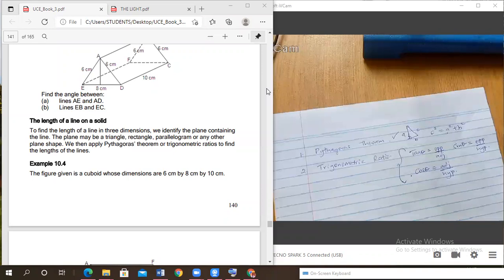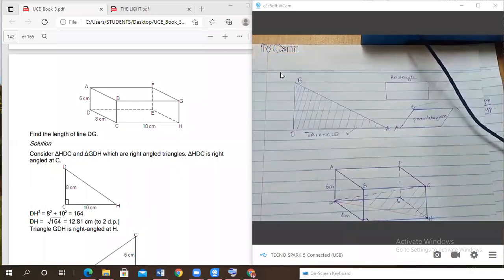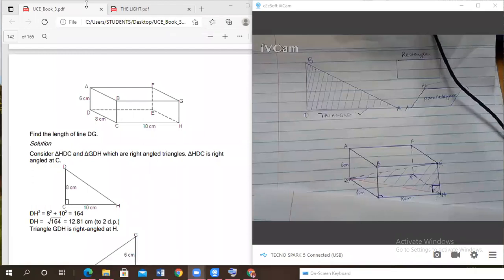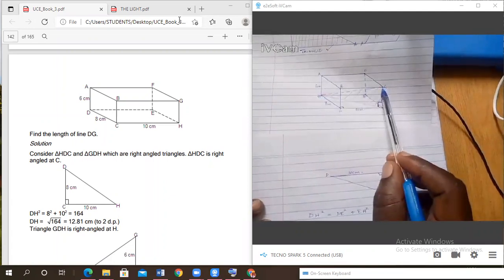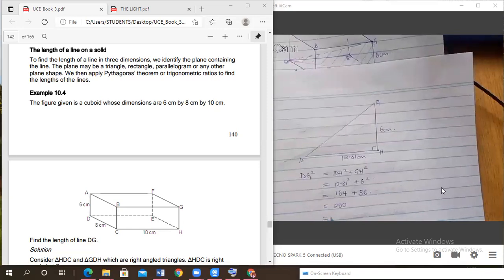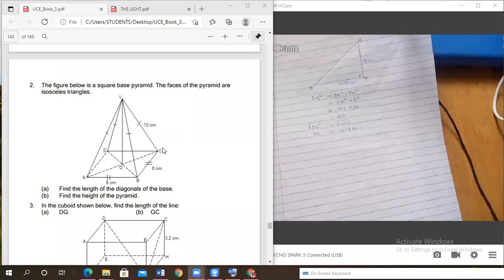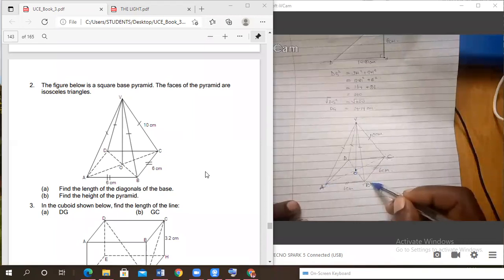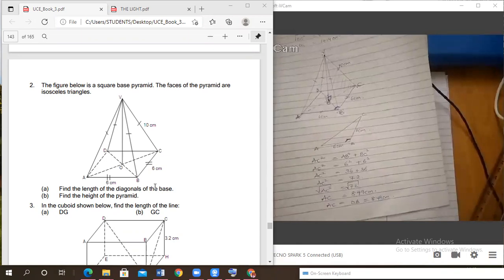3 DIMENSIONS PART 4